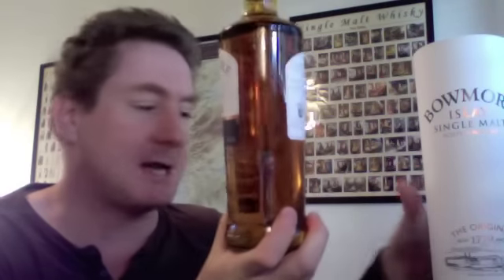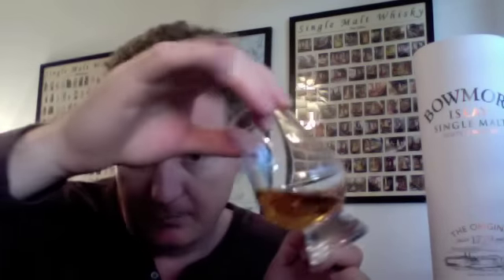Bowmore 12 YO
Andy tastes and reviews the Bowmore 12 yo single malt whisky